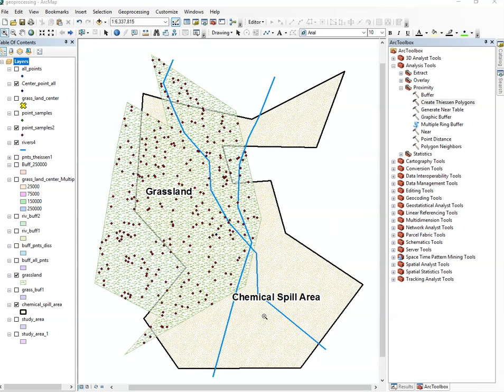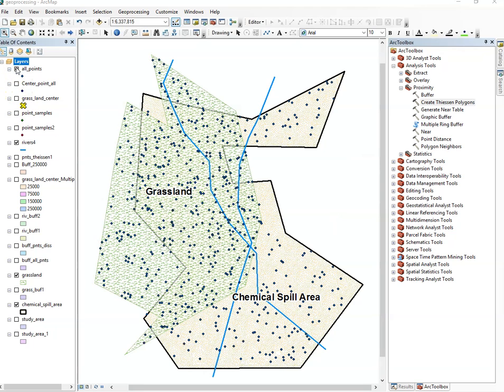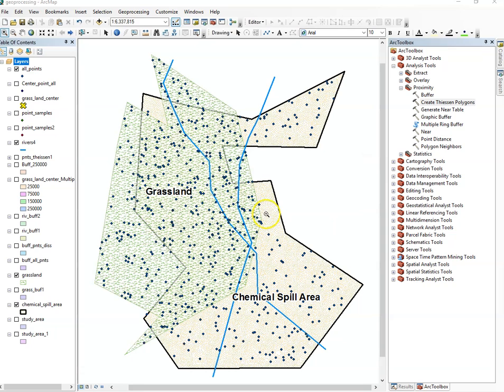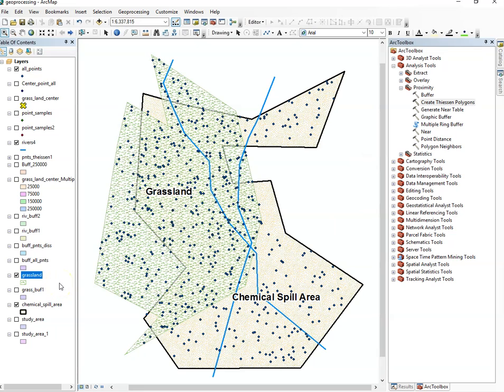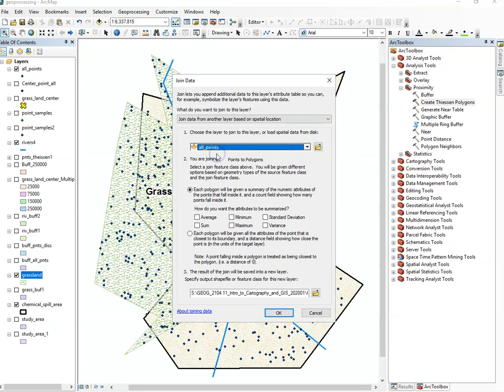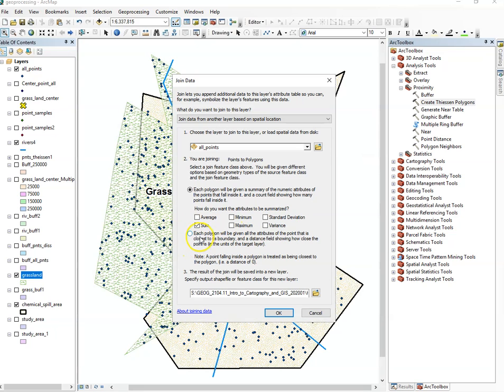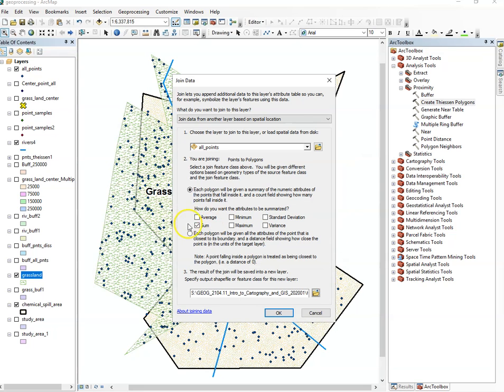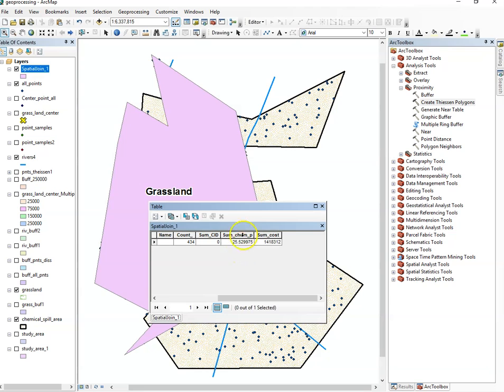Geoprocessing: Spatial join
Geoprocessing in ArcGIS: Spatial Join